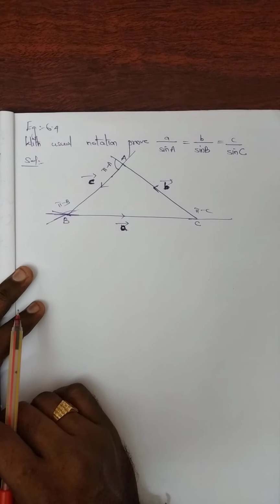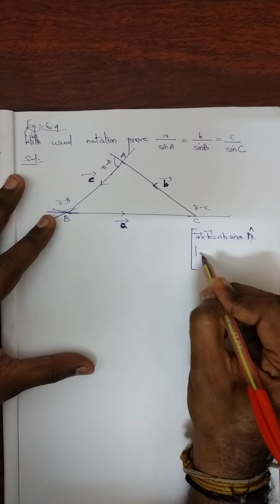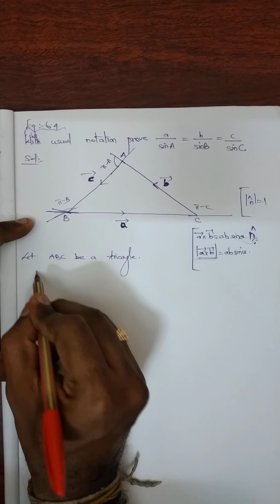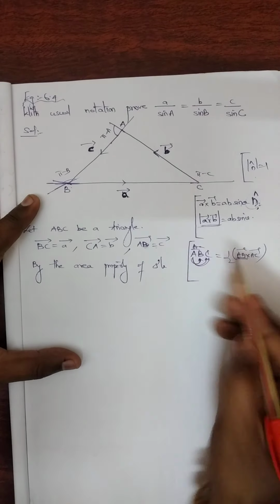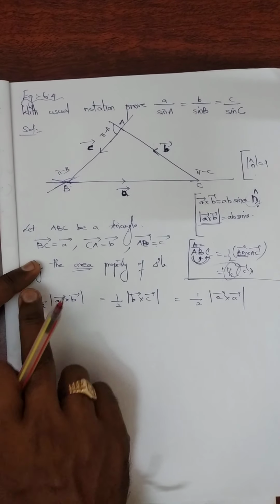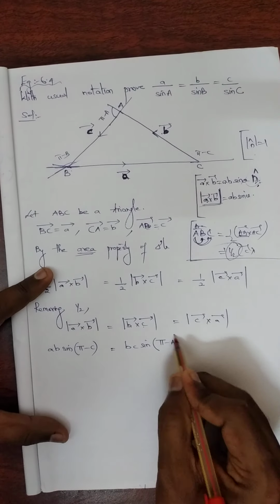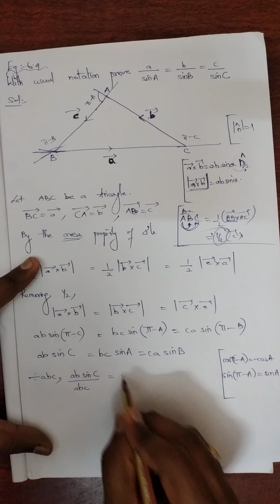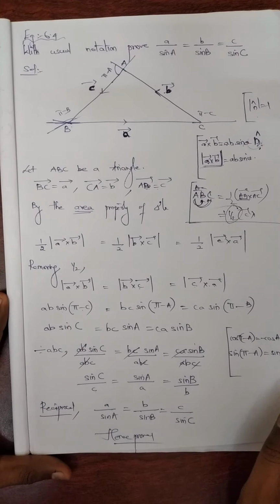Example 6.4, class 12